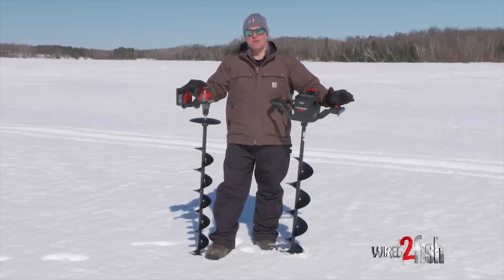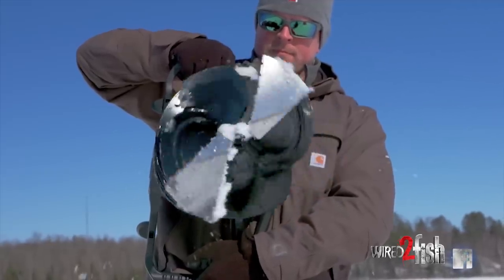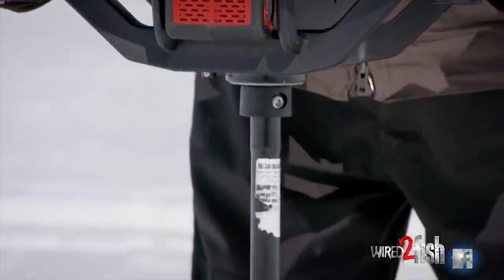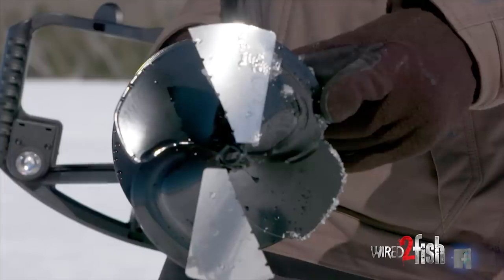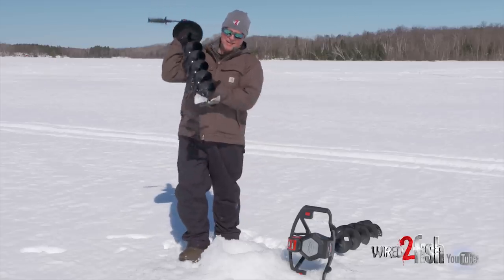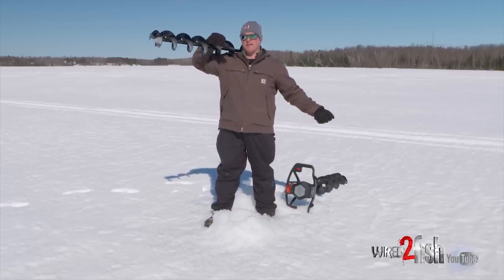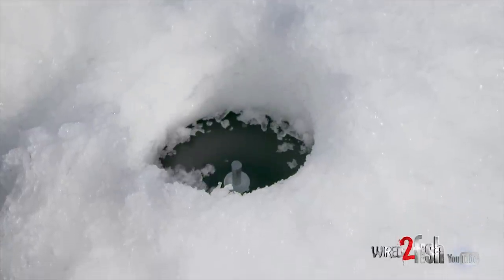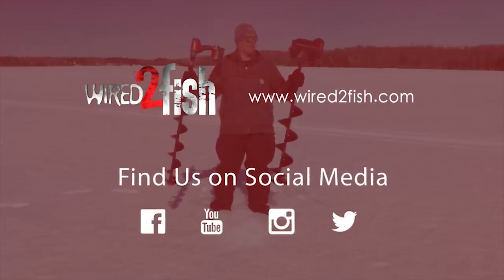Why Electric Ice Augers are the Best Buy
Commercial grade electric ice augers like the StrikeMaster 40V have taken the ice fishing world by storm. Rugged build quality, reliability and long-lasting battery life good for more holes than you can drill in a day deliver ice anglers exceptional value without any downside.

-Milwaukee M18 Cordless Brushless Hammer Drill

Wired2Fish's Ryan DeChaine walks us through two popular electric auger configurations and when to use each. He starts by providing an overview of a full-sized electric auger equipped with an 8'' drill. This is the go-to setup when targeting bigger fish like walleye and pike. A smaller and more compact cordless hammer drill paired with a 5-6'' drill is often favored when chasing panfish; this setup is extremely lightweight and fast.